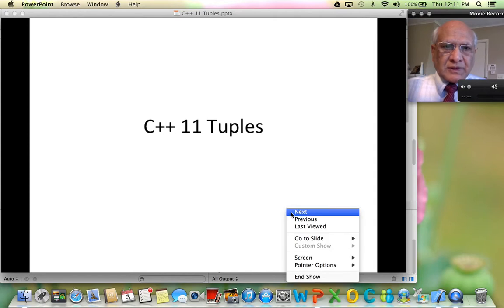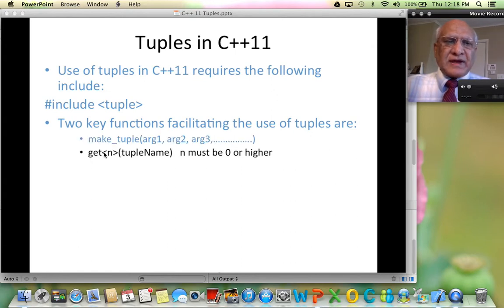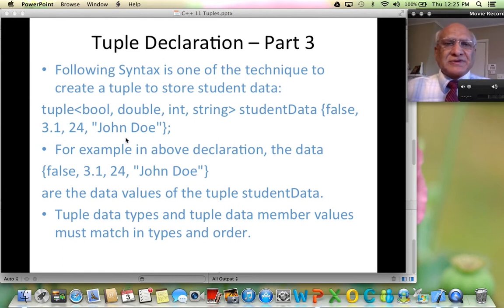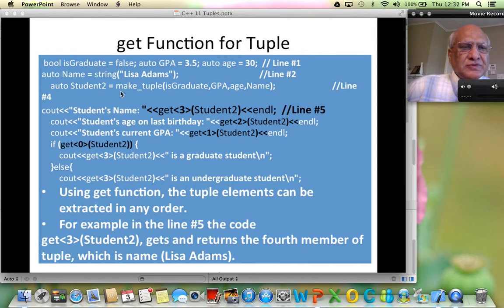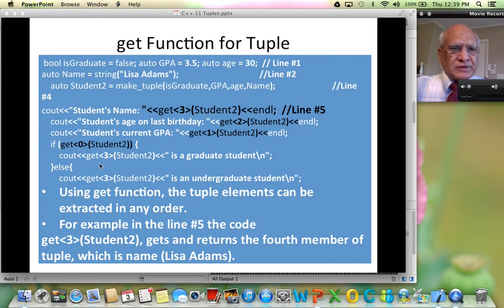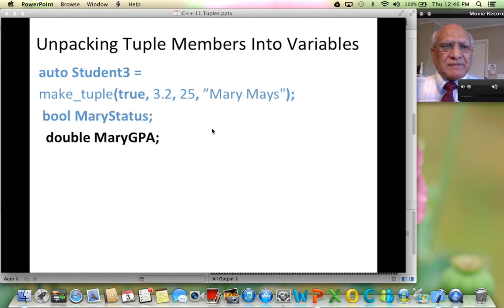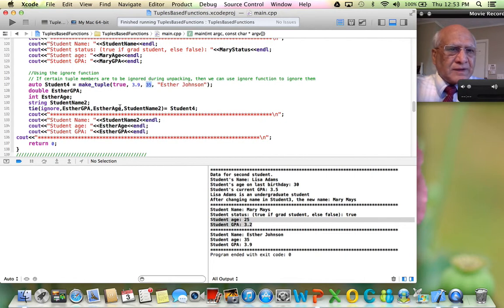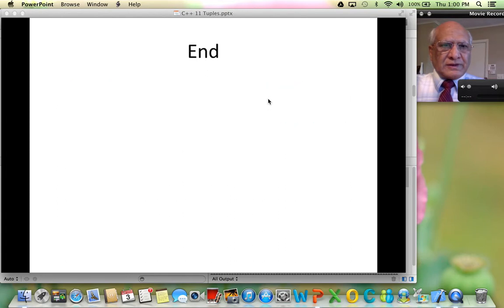C++ 11 Tutorial 2 - Part 1 (C++ Tuples)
This video describes basics of tuples, how to create them in C++11, how to have read and write access to tuple members, how to unpack tuples into variables, and how to ignore selected tuple members when unpacking.
Following tuple functions are discussed:
make_tuple
get
ignore
tie